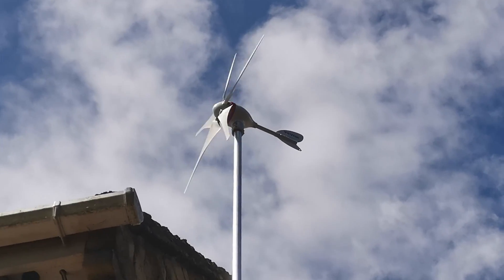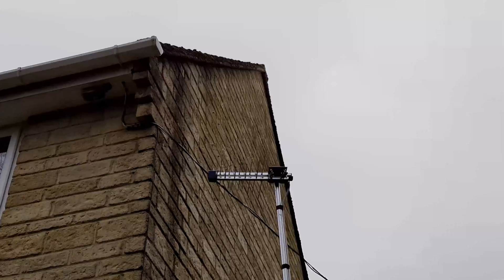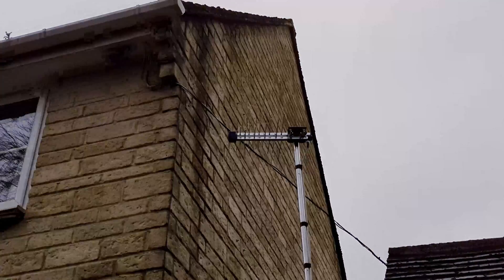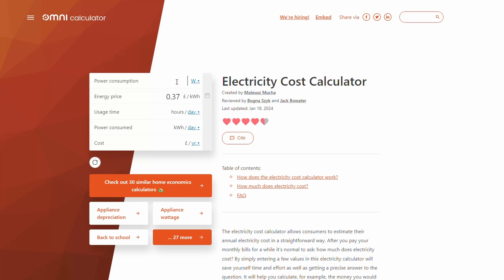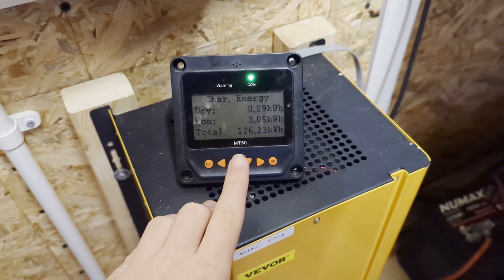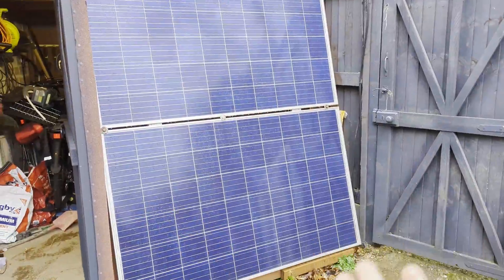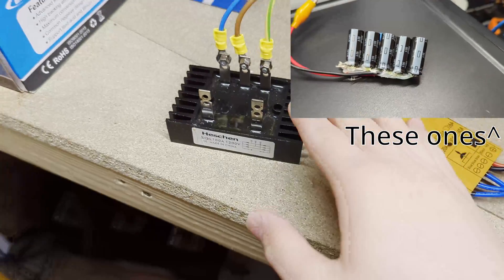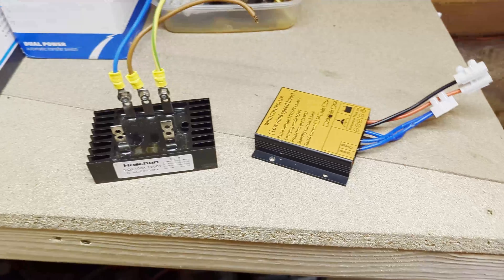why you shouldn't get one - Residential wind turbine, how it went a year in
In this video We take a look back at the windmill that I installed on the side of our house just over a year ago.
Unfortunately it didn’t quite go to plan and didn’t produce very much of any electricity.

00:00 - introduction
00:25 - Quick recap
00:41 - Why we took it down
02:27 - How does it compare to the solar
03:38 - Could we make it better
04:42 - Should you get one?
05:45 - Answering your questions
06:48 - Ending

Links:
Written article:

Follow me on all the Sosial for quicker updates @tobywhiting10